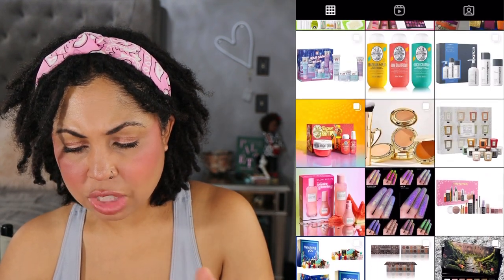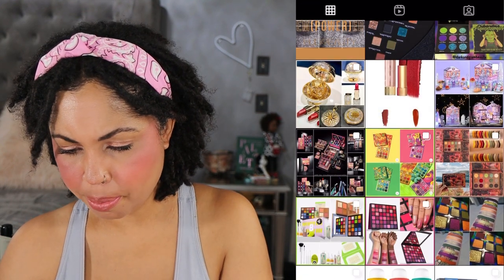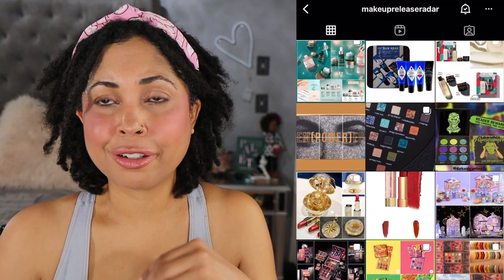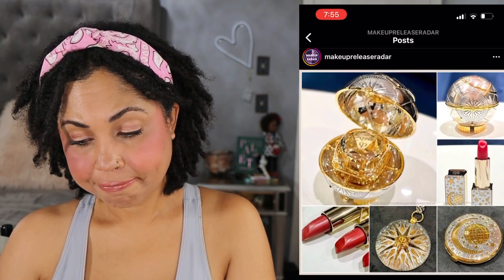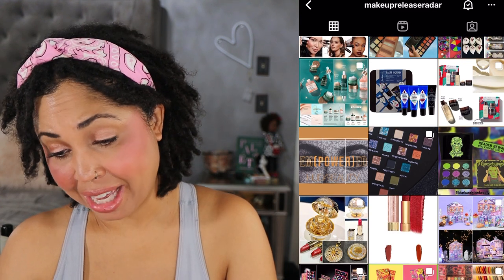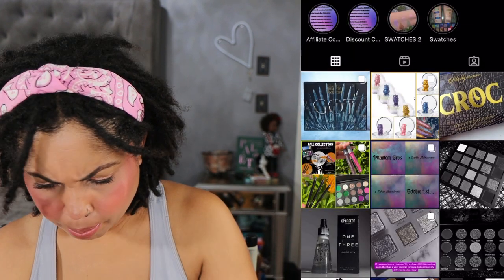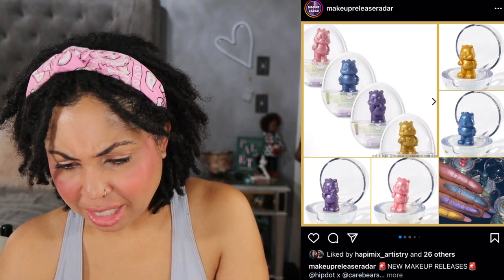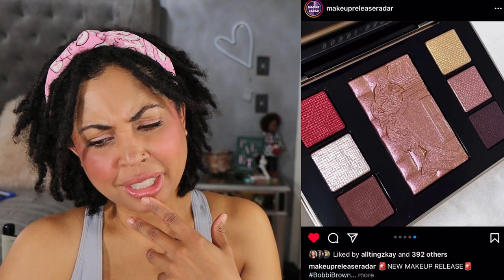Purchase or Pass ~ New Makeup Releases! SO MUCH GOING ON!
Hey! Here are the new makeup releases for this week! What are your thoughts on the new makeup ? Will you purchase anything or is it all a pass? Thanks for hanging out with me!

Cara Chambers
200 14th Ave

Song: Goodbye So Long by Spring Gang

Skin:
Normal
Neutral

Foundation:
MAC: NC42
Auric Glow Lust: Pyrite/ Sunstone

Concealer:
Pat McGrath: M14
Dior: 3N